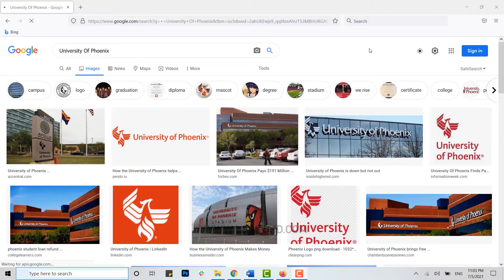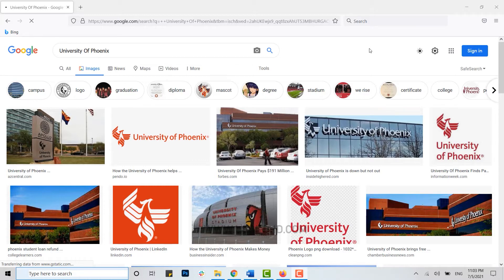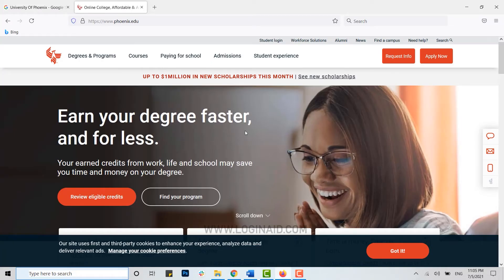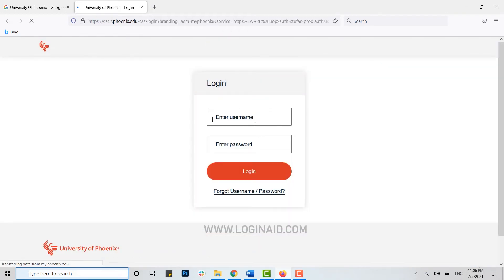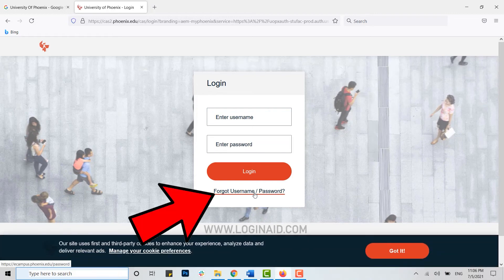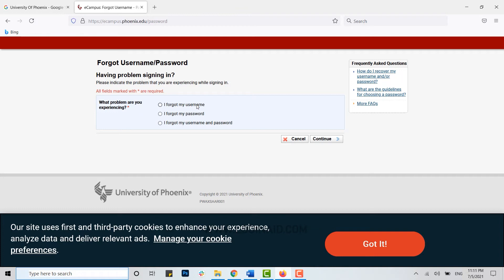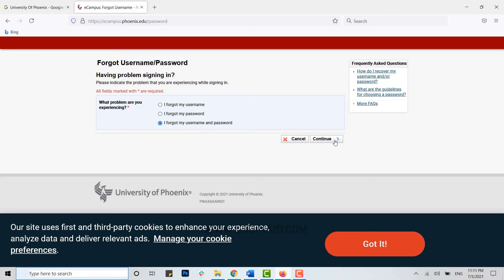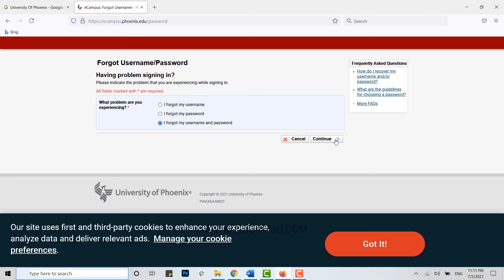University Of Phoenix Student Login | University Of Phonenix Online Sign In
University Of Phoenix Student Login 2021 Login Help | University Of Phonenix Online Account Sign In

This video guides you on how you can easily sign in into the University of Phoenix and also recover the account credential in the given steps:
1. Open browser and in new tab search in for phoenix.edu and press ‘Enter’.
2. Click on ‘Student Log In’ among all the options.
3. Provide Username and password for the account and click on ’Log In’.
Incase if you forgot Username or password just click on ‘Forgot Username/Password?’ And go in for following the instructions given.